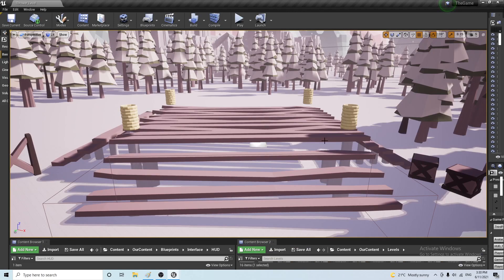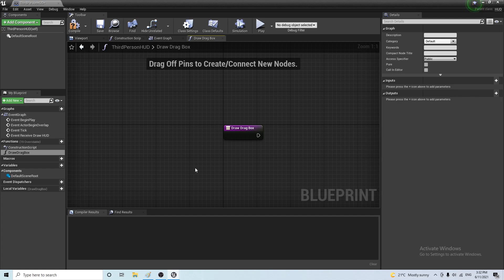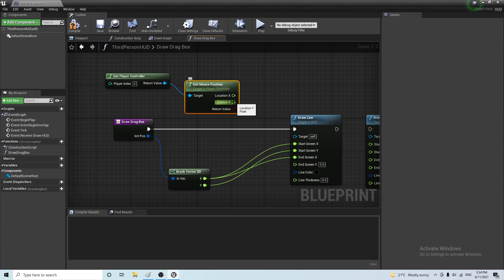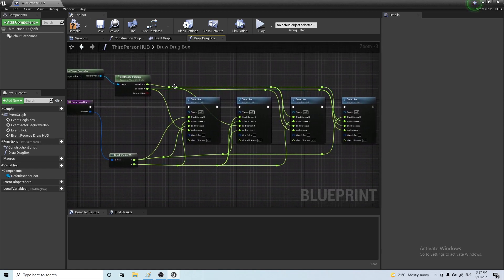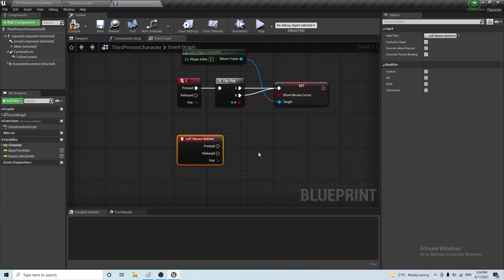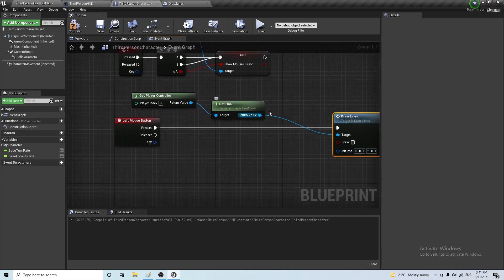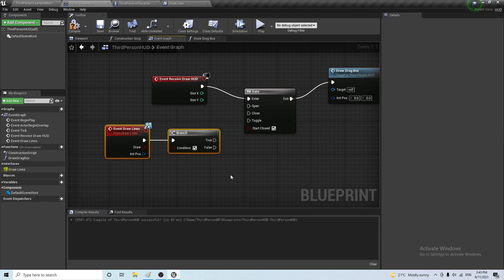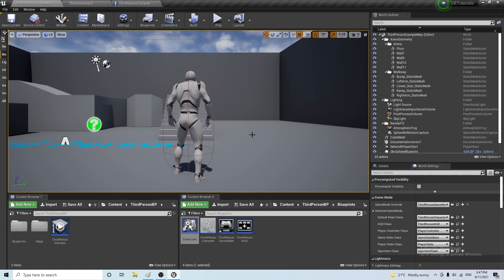UE4 Tutorial - How to draw drag selection rectangle on the screen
In this tutorial, we are going to show how you can make a drag selection rectangle on the screen using Blueprints.